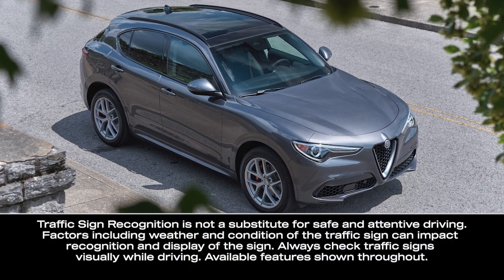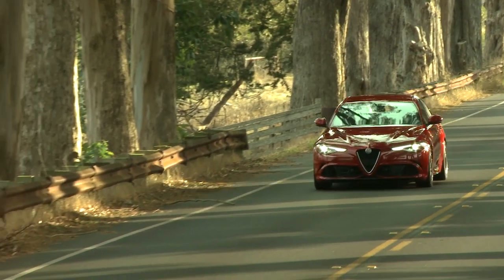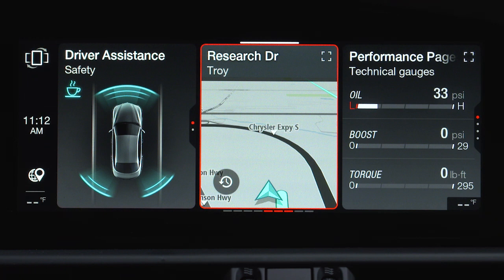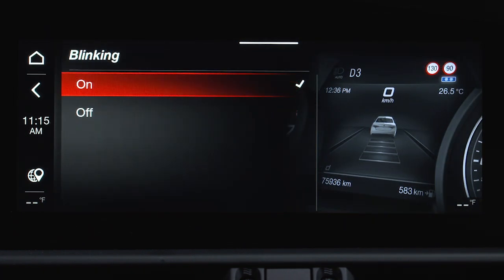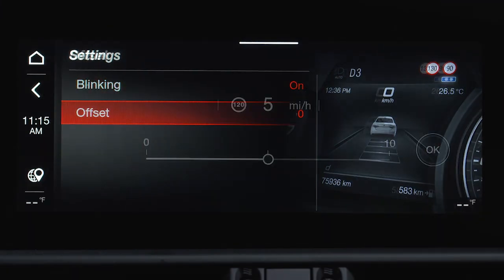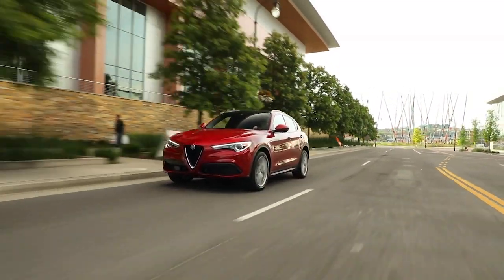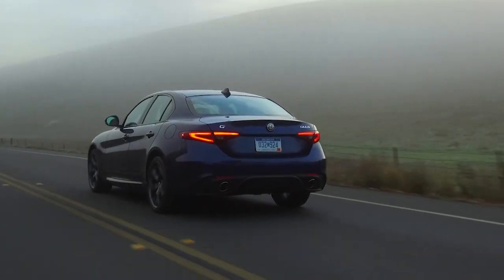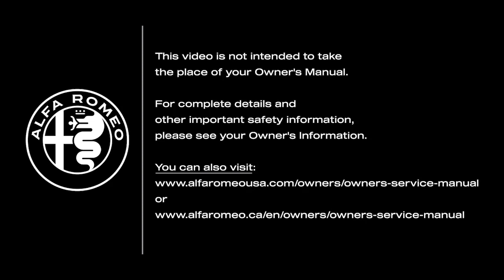Traffic Sign Recognition System | How To | 2024 Alfa Romeo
The 2024 Alfa Romeo Traffic Sign Recognition System uses a camera mounted on the windshield to detect certain road signs.